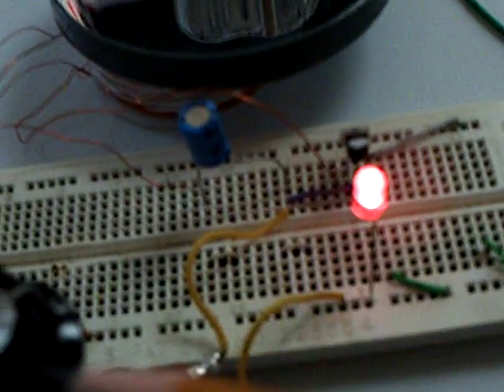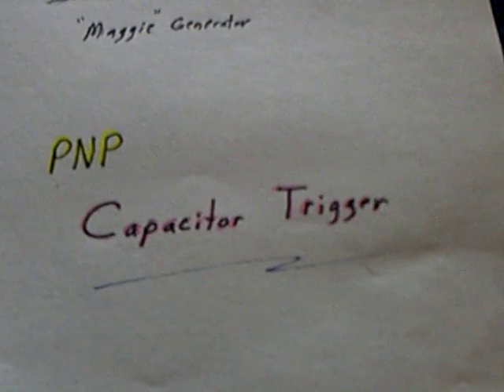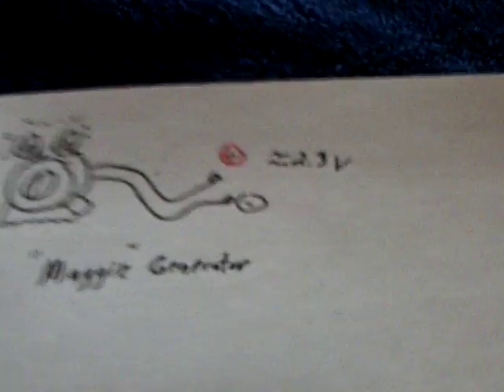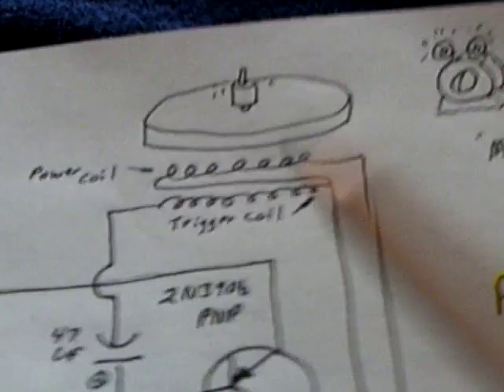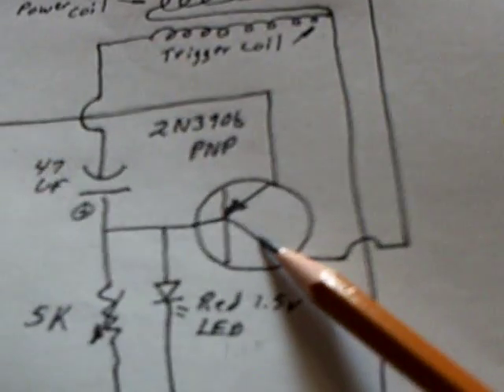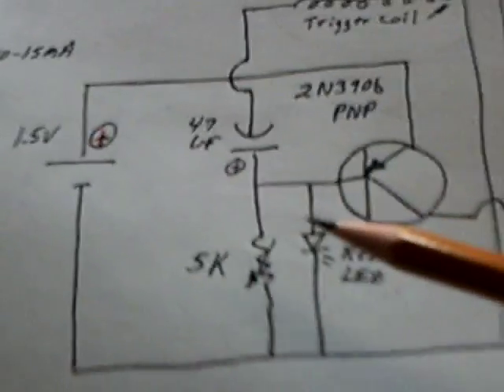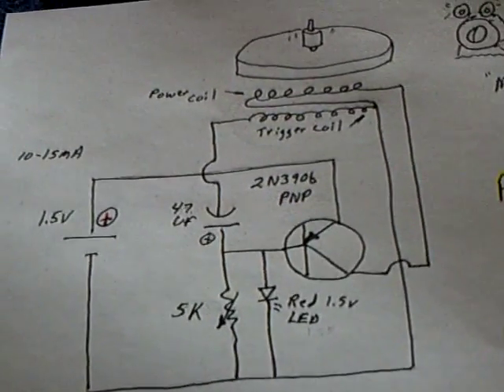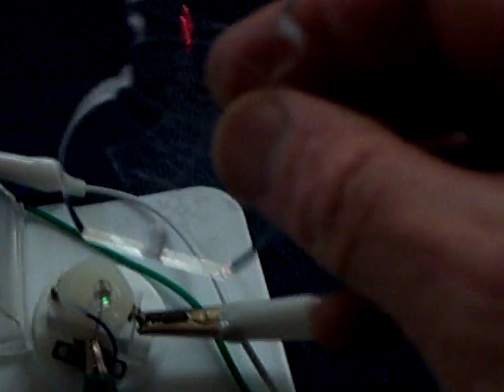PNP Capacitor Trigger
This is a PNP transistor oscillator circuit that I show driving a pulse motor.   A capacitor at the base of the transistor  is a new way (for me) to trigger the circuit.